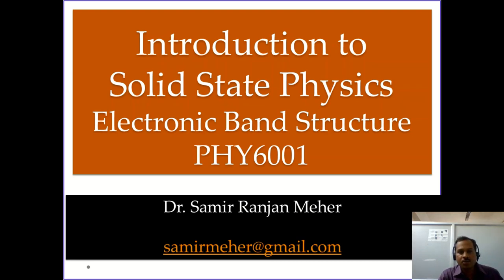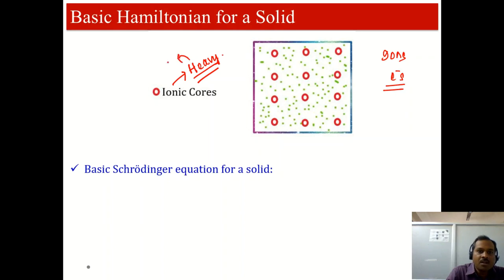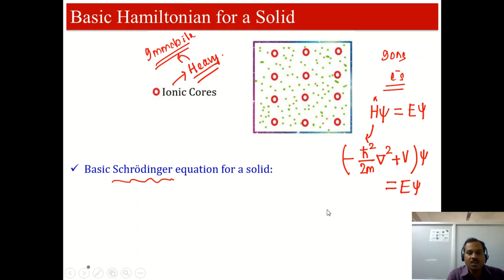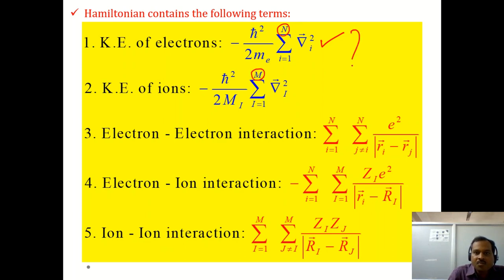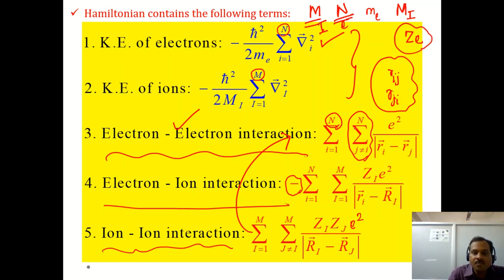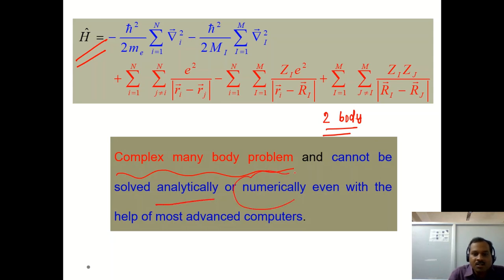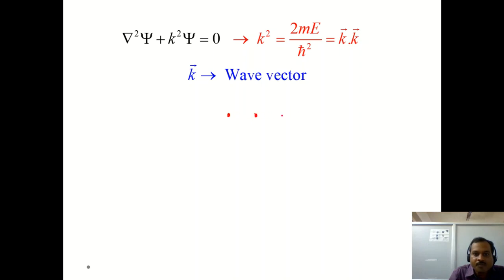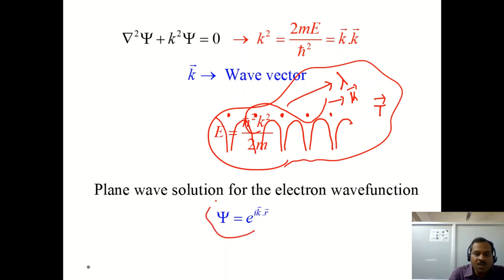Introduction to Solid State Physics: Lecture-27 (Electronic Band Structure-I)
Electrons in a Crystal; Effect of periodic potential; Bloch electrons